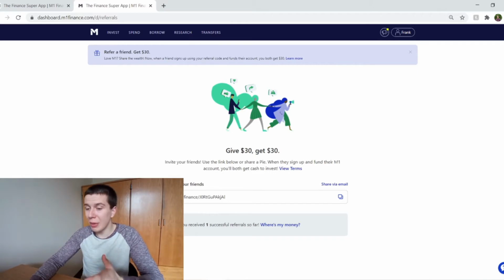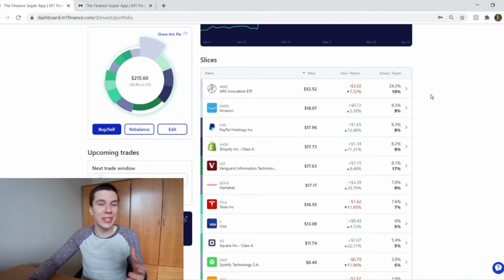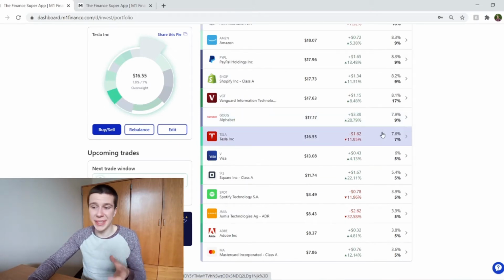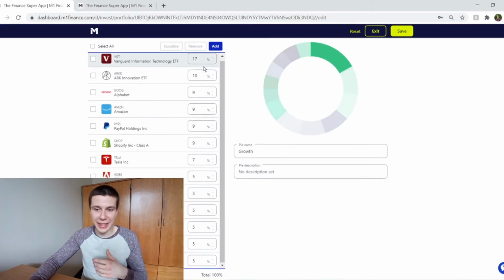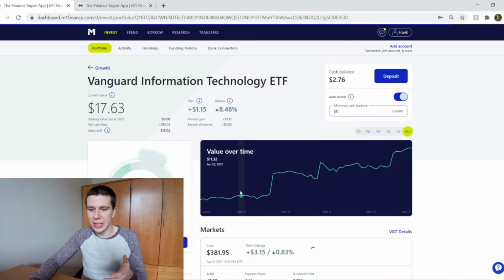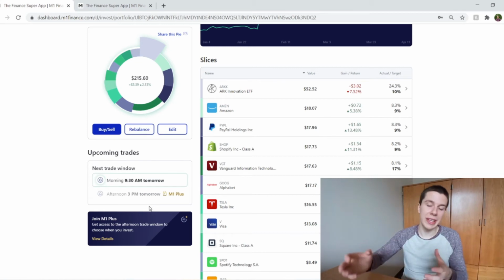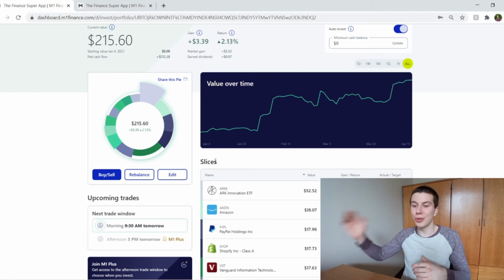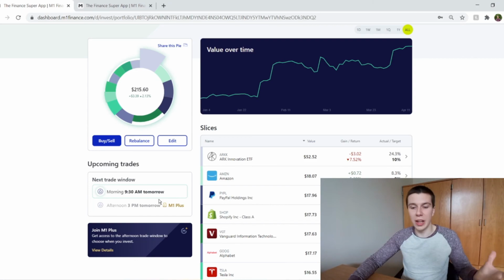April 2021 High Risk High Reward Growth Portfolio Update | M1 Finance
In this video we're going to be taking a look at my high risk high reward growth portfolio that I have with M1 Finance!  Let me know how your growth portfolios are doing and what you're invested in.  Hope you enjoy this update for April 2021!

Rich Dad Poor Dad by Robert Kiyosaki
How To Win Friends and Influence People by Dale Carnegie
Hit Refresh by Satya Nadella
One Up On Wall Street by Peter Lynch
The Coddling of the American Mind by Jonathan Haidt and Greg Lukianoff

The microphone I use

TIMESTAMPS:
00:00 Intro
01:07 My Portfolio and Changes
05:07 Downside of M1 Finance
07:39 Summary